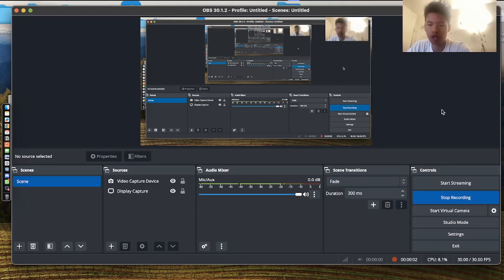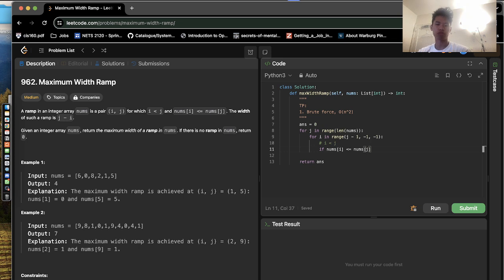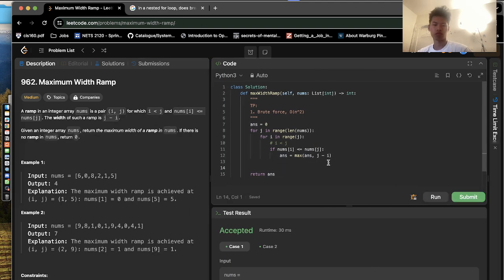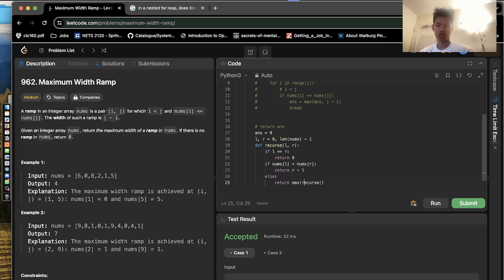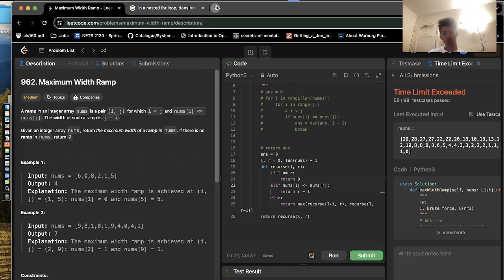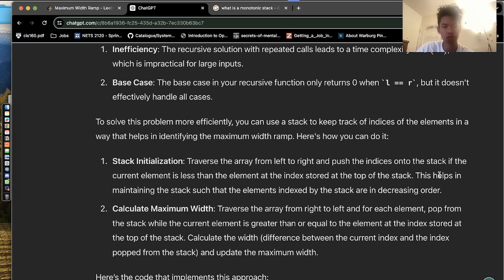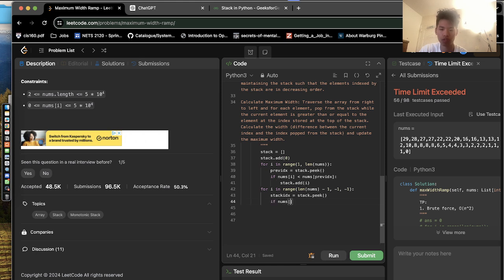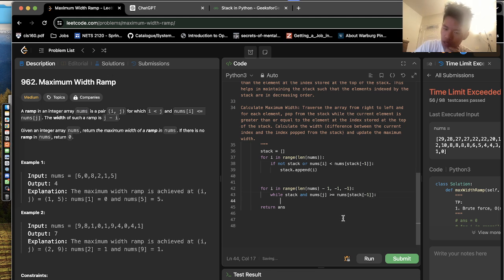962 maximum width ramp